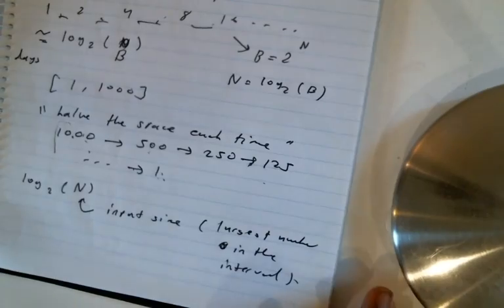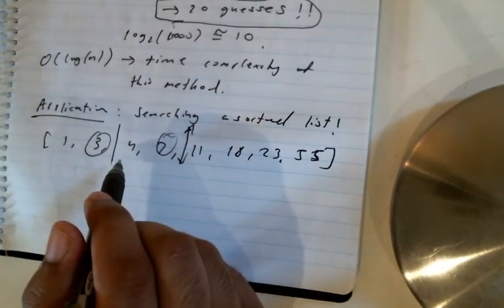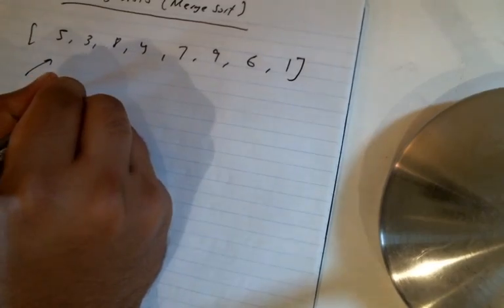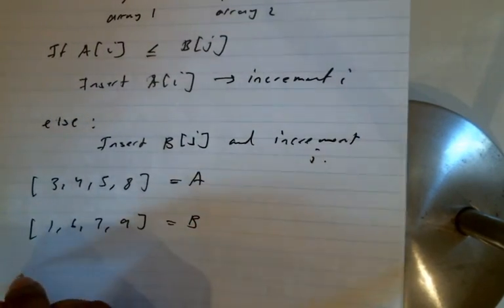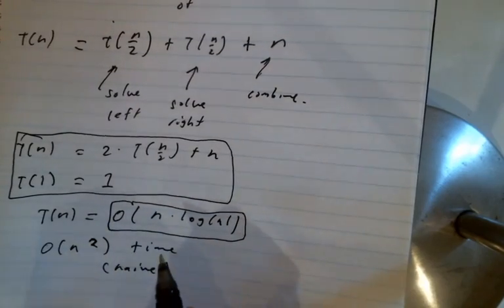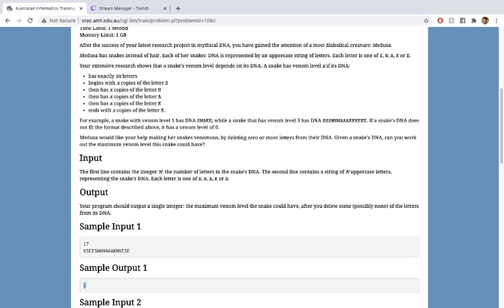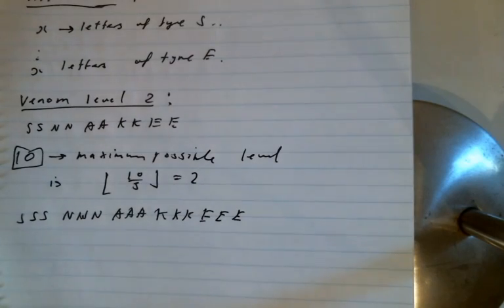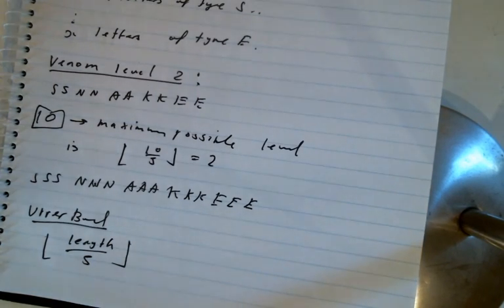SYNCS Programming Workshop #8